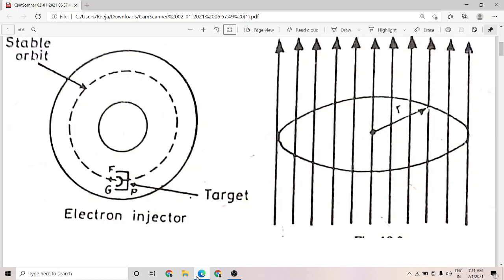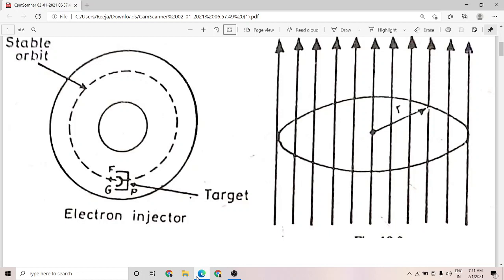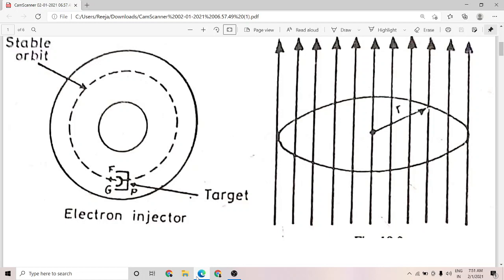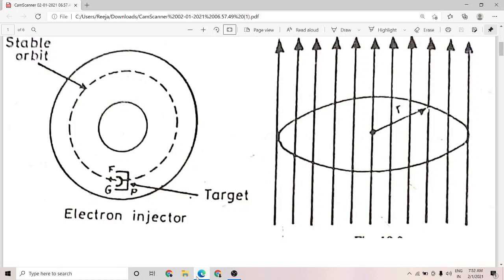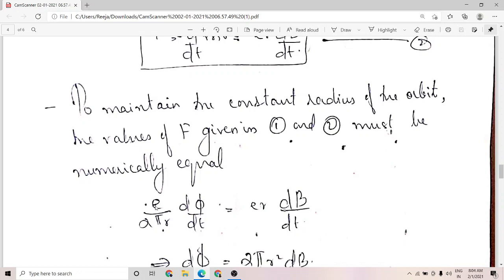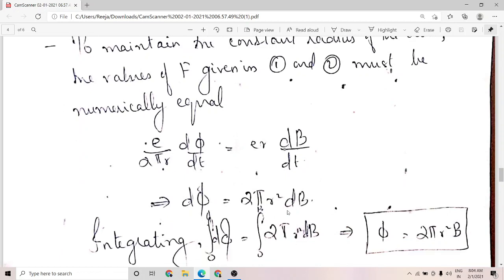Betatron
Reeja G.Nair
Assistant Professor